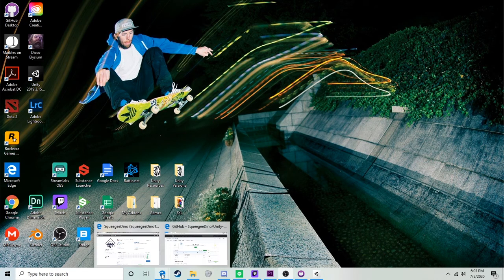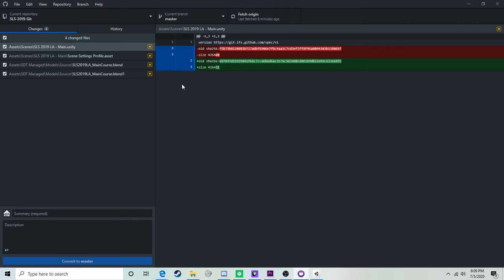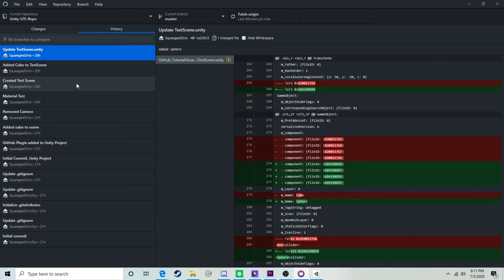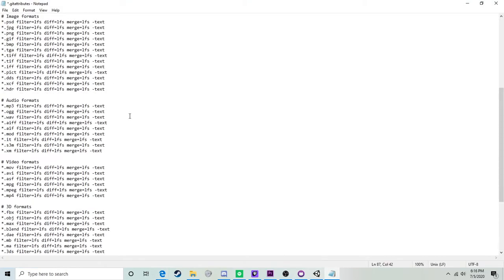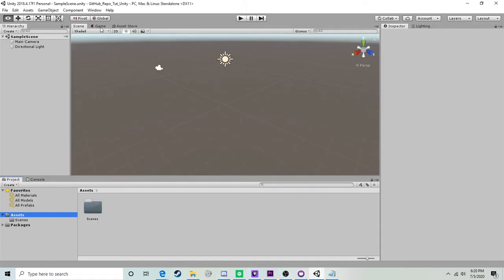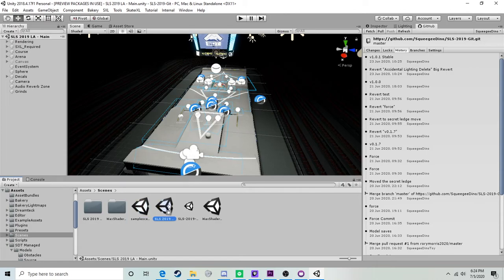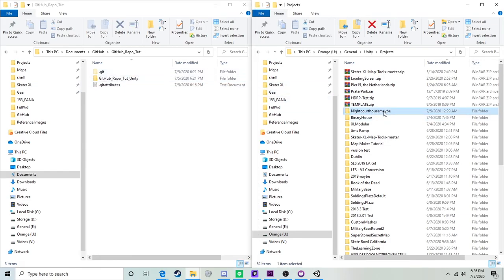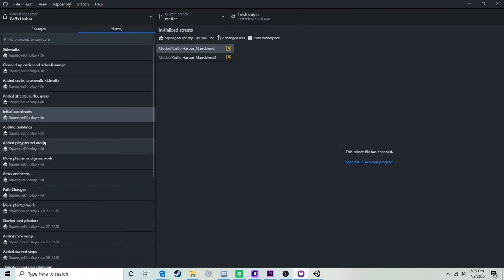SkaterXL Mapping Tutorials | Backing Up Projects with GitHub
IMPORTANT:
I missed a key step, you need to install Git as well

If you don't, you'll get an error when trying to run GIT LFS in the console, sorry!

Today we take a look at setting up our projects to use GitHub. This is a very useful tool for backing up, versioning, tracking changes, and sharing our projects. I highly recommend that everybody start using this on all their work to protect it from unseen issues. Hopefully in the near future we will see people also using this tool to collaborate.

Notes:
 You can only upload up to 1GB worth of data with LFS by default, I highly recommend if you plan on using this a lot with large projects, that you pay the $5 to upgrade to 50GB

Don't bypass any warnings about trying to commit something over 100MB to your project. If you do, you'll have issues ever pushing your project.

You can set repos as private so you can still backup your projects online, without them being publicly visible.